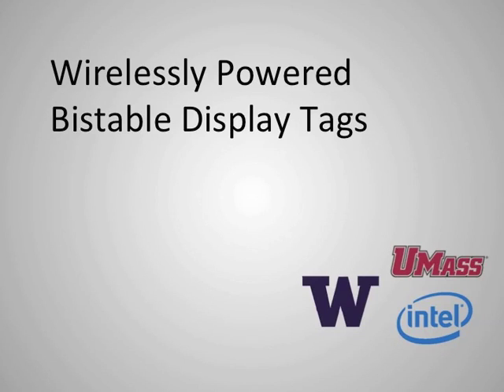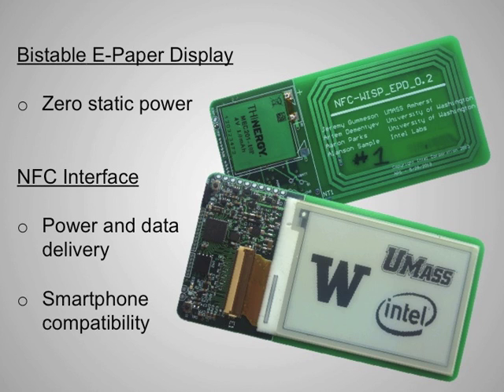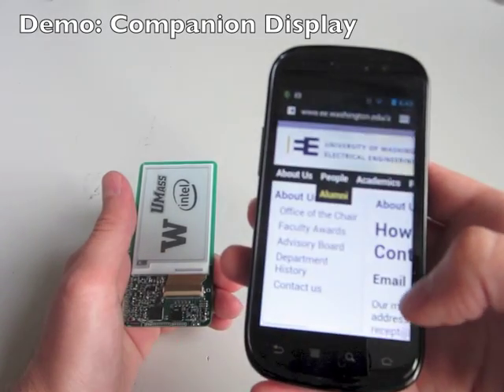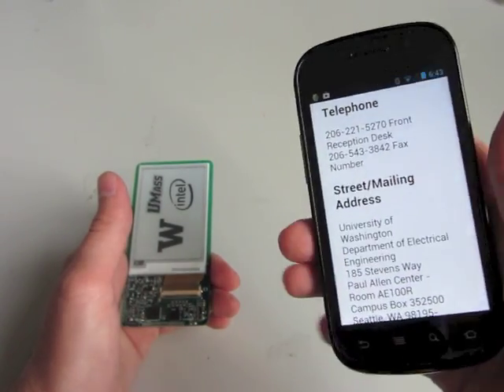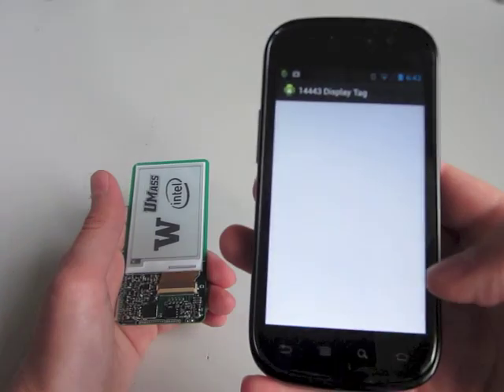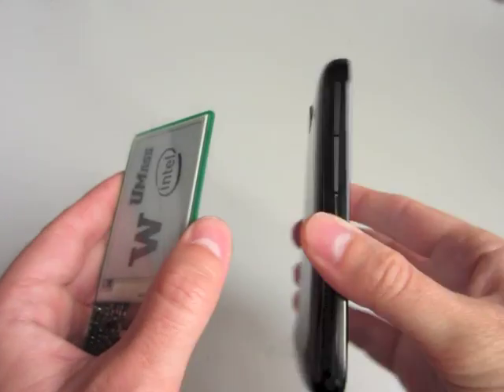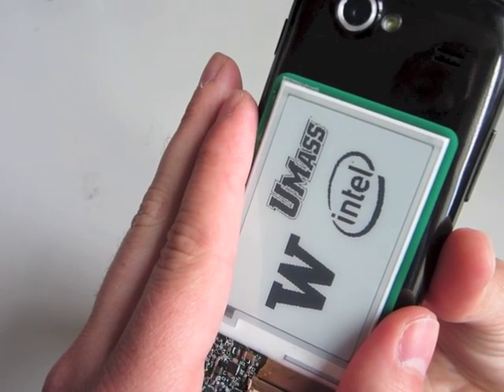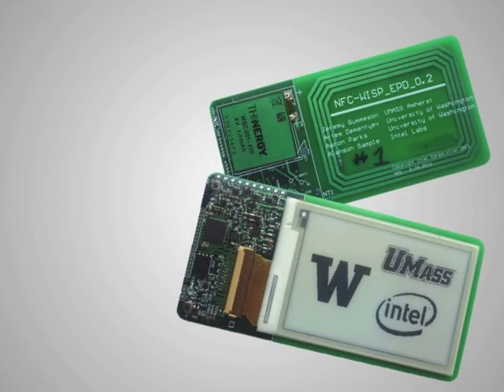Wirelessly Powered E-ink Display Tag using NFC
The NFC-WISP*, a software defined NFC tag platform, was used to develop this E-ink display tag, which can interface with an NFC-enabled smartphone.

Both power and data are delivered to the tag through the inductive link between the tag and the phone. As a demonstration of the capabilities of the display tag, this video introduces a "companion display" for a mobile phone.

This project is a collaboration between labs at the University of Massachusetts Amherst, University of Washington, and Intel Labs. See our publication in ACM Ubicomp 2013, titled "Wirelessly Powered Bistable Display Tags."

*The NFC-WISP is an open source platform, with hardware and firmware freely available to collaborators. for more information on this project.